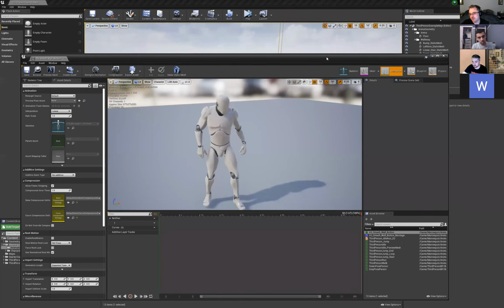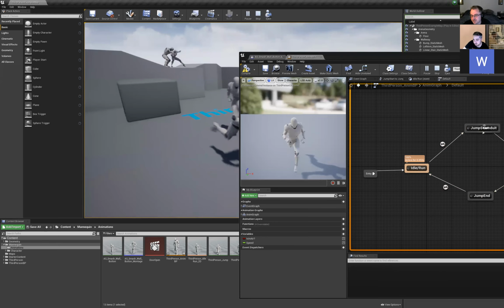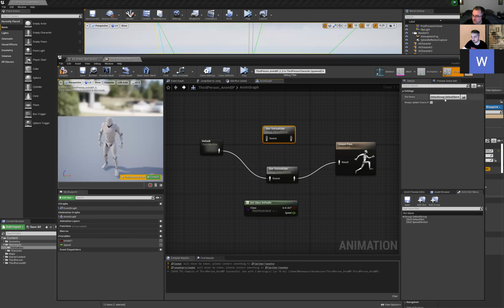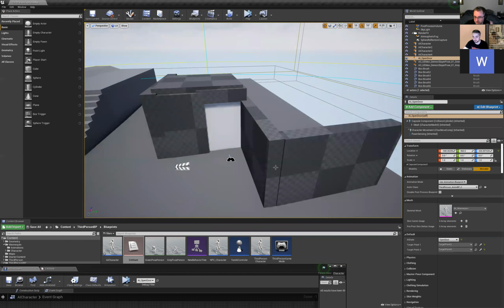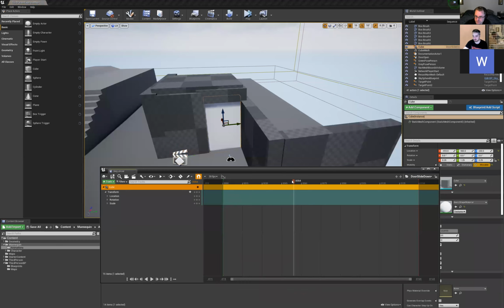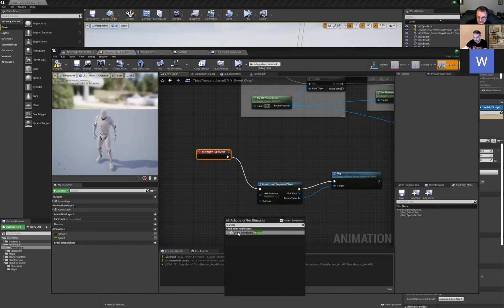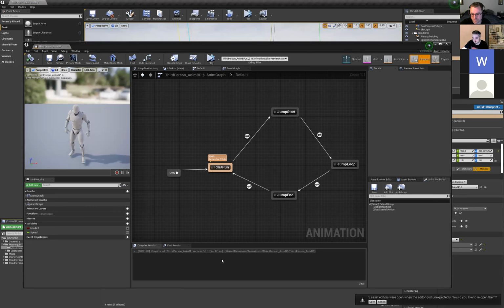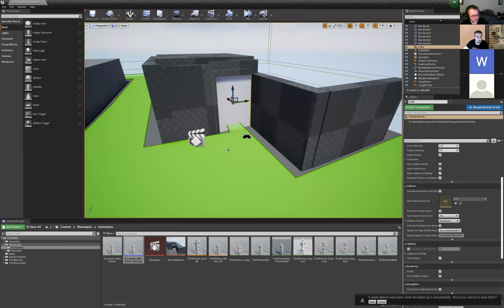Class Demo Triggering Animations On Patrol AI Character in UE4